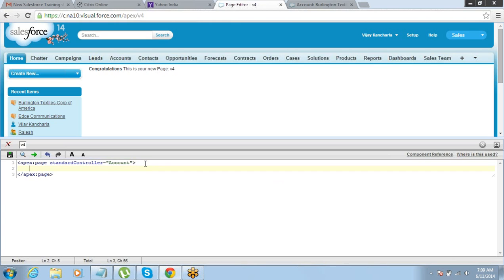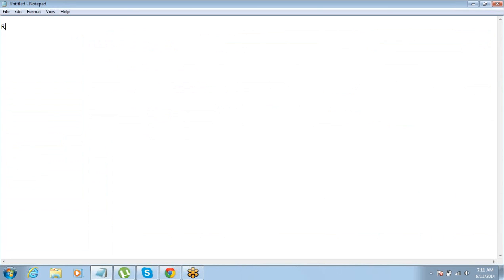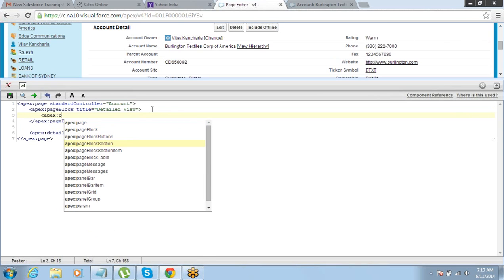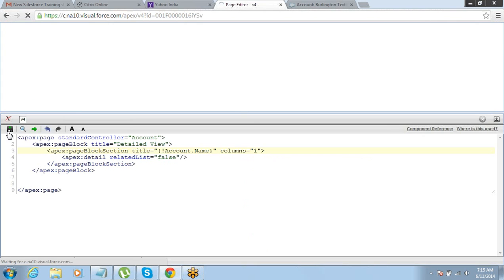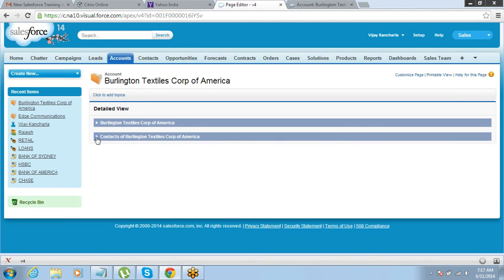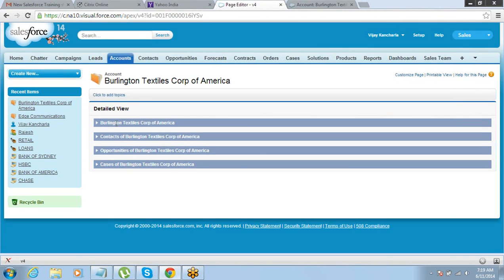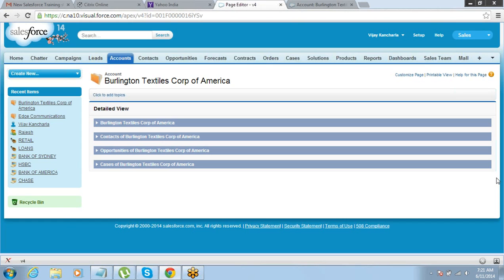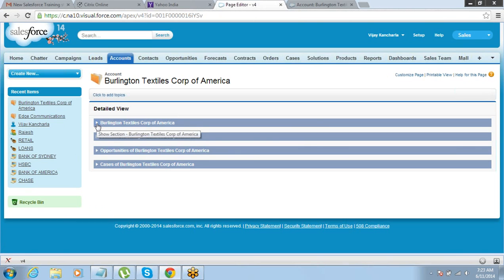Displaying Related List on Visualforce Page By Wikitrainings